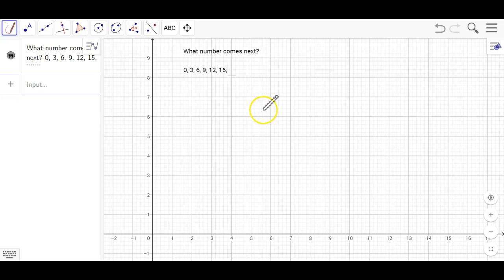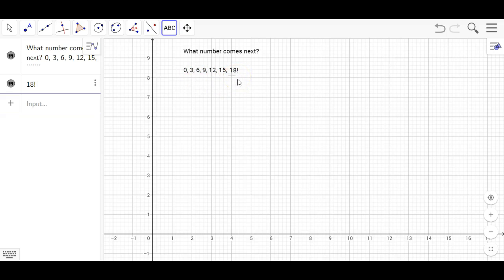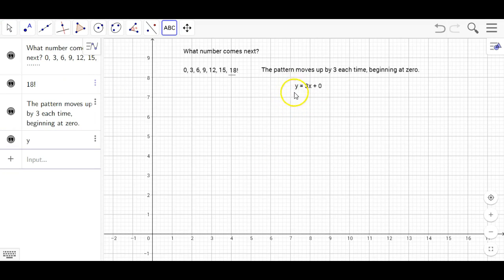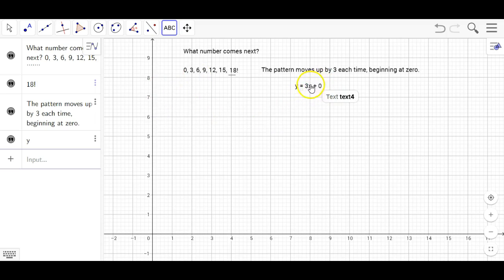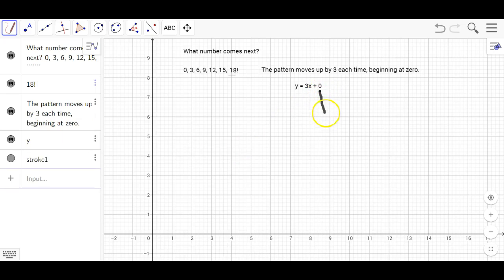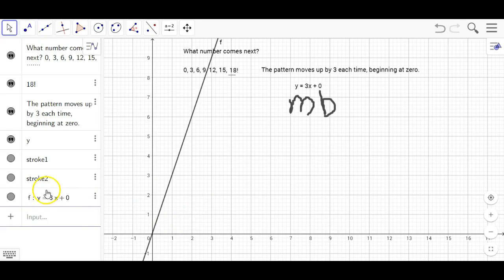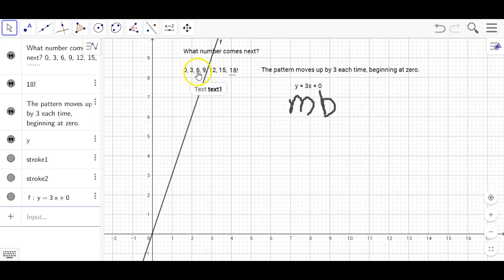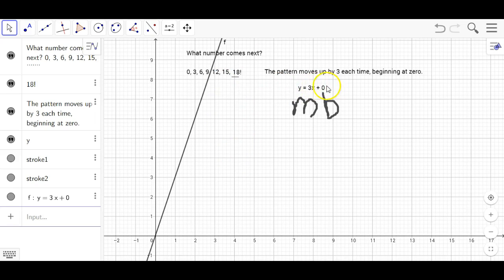CHS Math - turning patterns into equations.